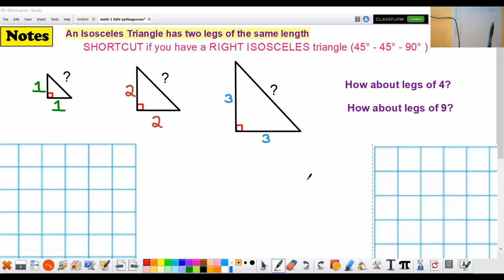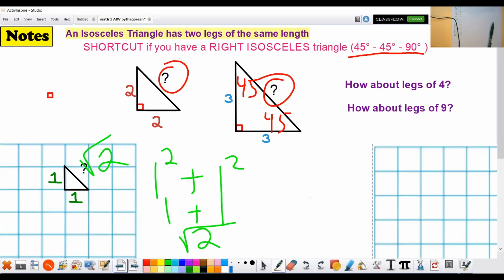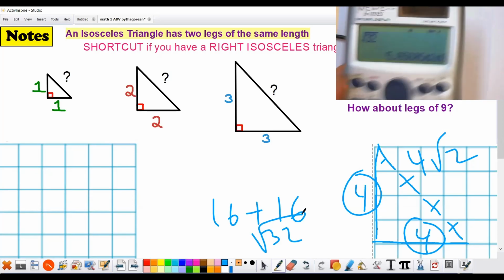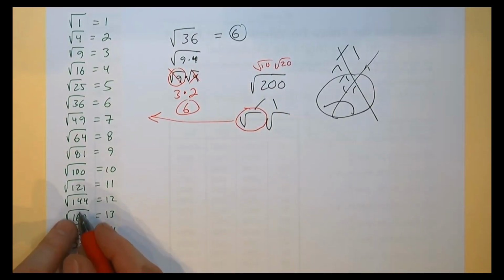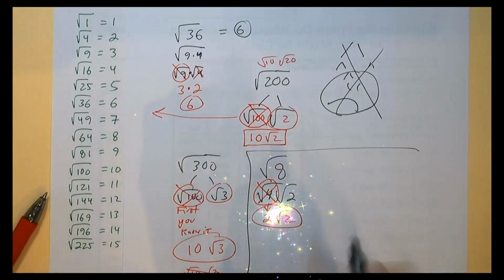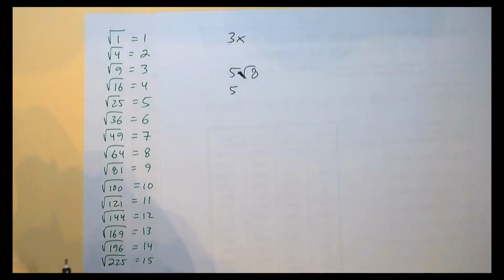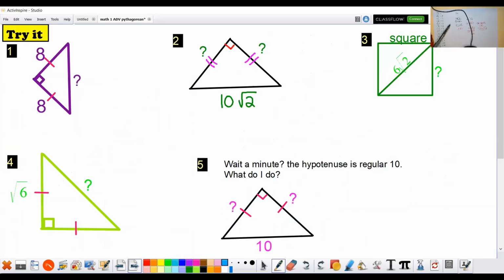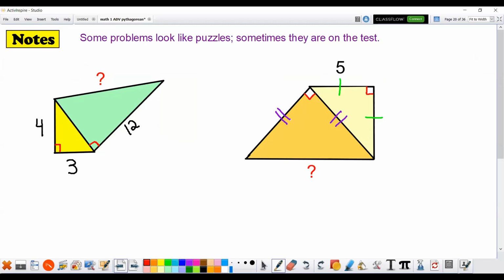math 1 rad day 2